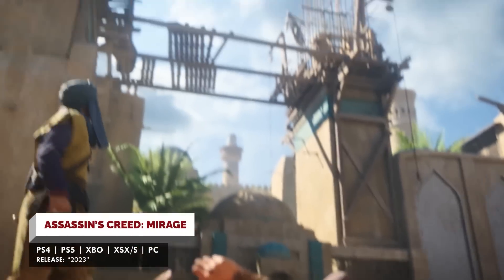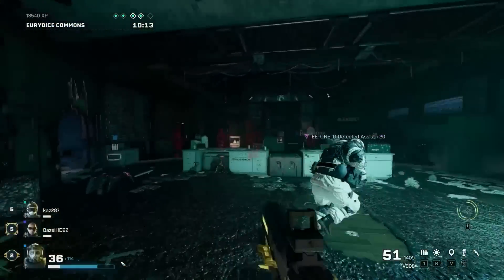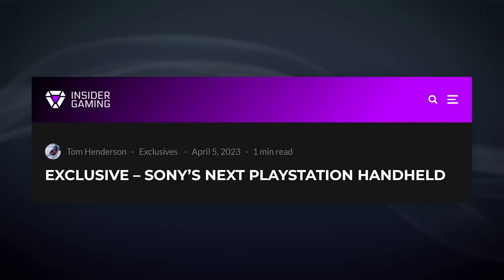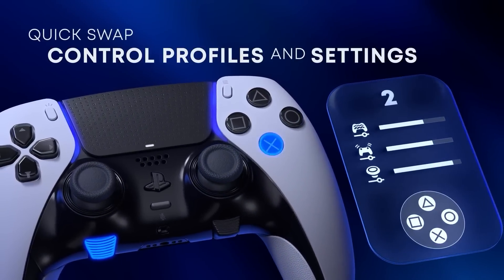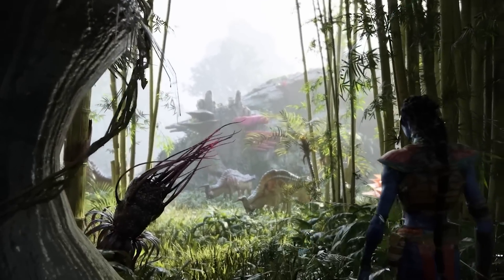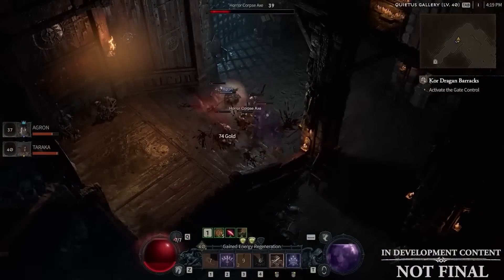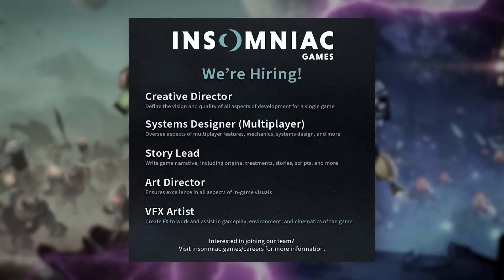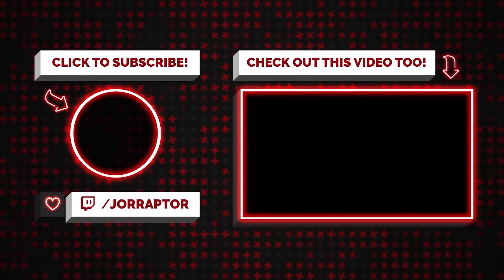Assassin's Creed Mirage UI Leak, Far Cry 7, New PlayStation Hardware & More - Big Gaming News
Assassin's creed mirage UI Leak, Far Cry 7, avatar frontiers of pandora & more

Timestamps
00:00 AC Mirage UI Leaked
01:15 Far Cry 7 Rumors
02:58 New PlayStation Hardware
05:01 New Avatar Game Details
06:18 Diablo 4 Early Access
07:08 New Sony Controller Feature?
07:32 Spider-Man Multiplayer? (Highlight Alright)
08:40 Question From The Audience
09:24 What's Happening This Week

Other Sunday Jorgameshow videos:
Spider Man 2 PS5 Release Date, New Horizon DLC Info, Unreal Engine 5 Update & More - Gaming News

This video includes: jorraptor,gaming news,assassin's creed mirage,ps5 news,ps5,joraptor,games news,joe raptor,jor raptor,ac mirage,pc news,ubisoft,ac mirage news,far cry 7,avatar frontiers of pandora,assassin's creed,assassin's creed mirage gameplay,assassins creed mirage,ac mirage gameplay,avatar game,assassin’s creed mirage,ps5 games,PlayStation,playstation 5,far cry 6,diablo 4,diablo 4 gameplay